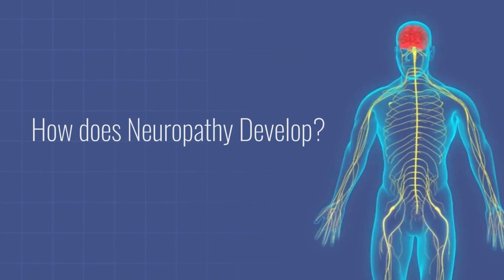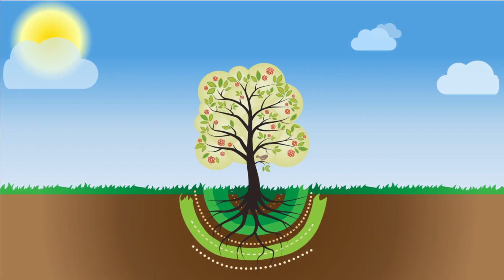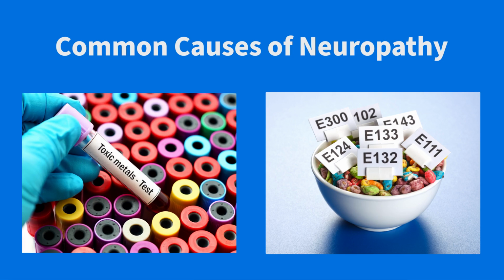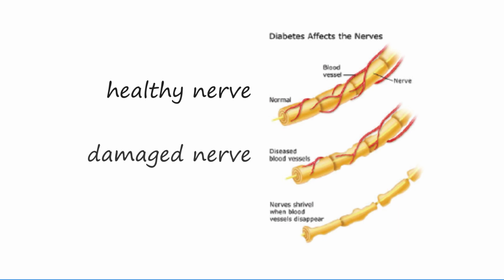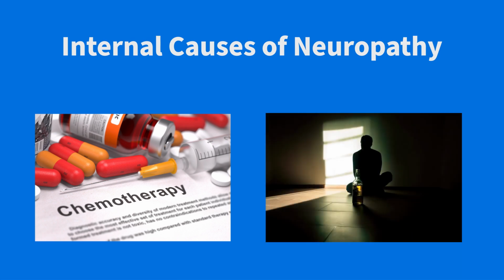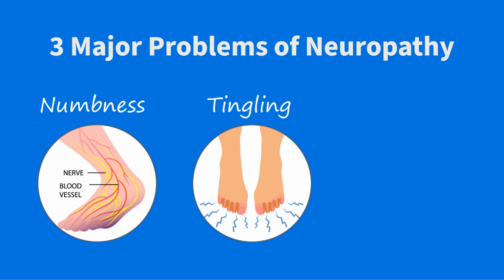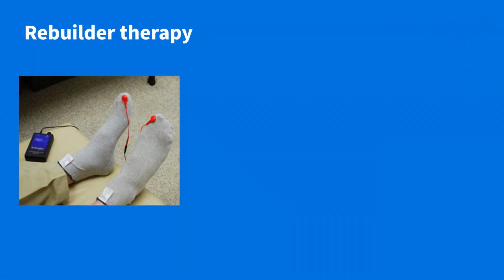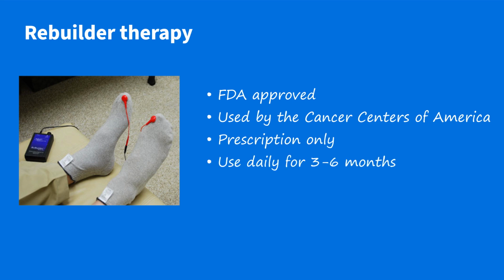what is neuropathy